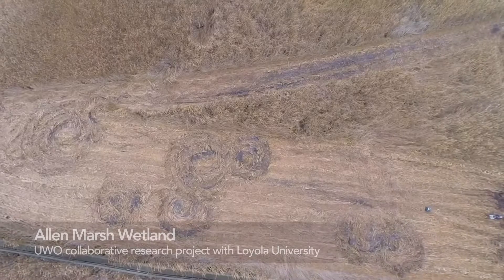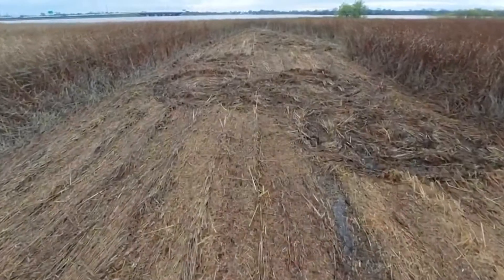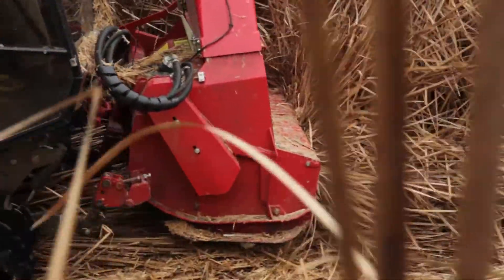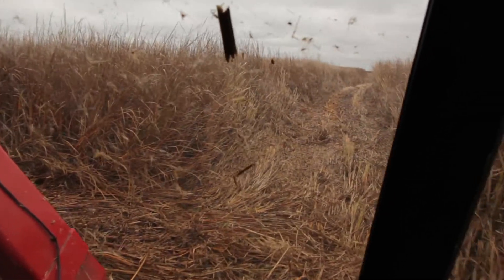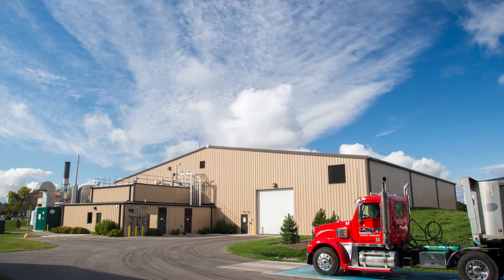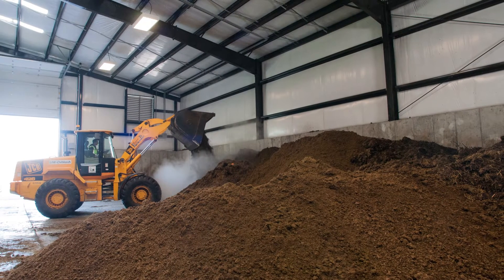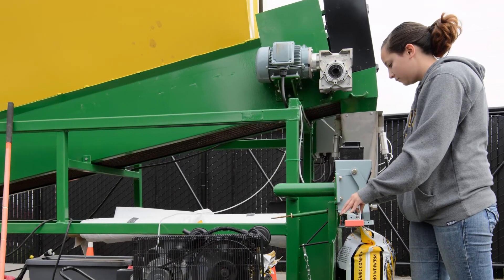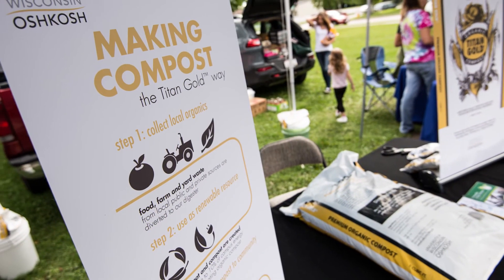Invasive Cattails Provide Clean Energy and Education Benefits to UWO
The University of Wisconsin Oshkosh partnered with Loyola University to remove invasive cattails from

Allen marsh, which the university owns. Removing the cattails from the marsh benefits the community

ecosystem and is made into biofuel by the University’s biodigester.